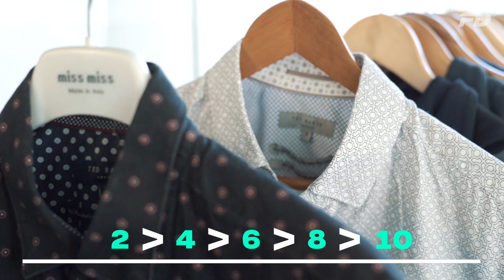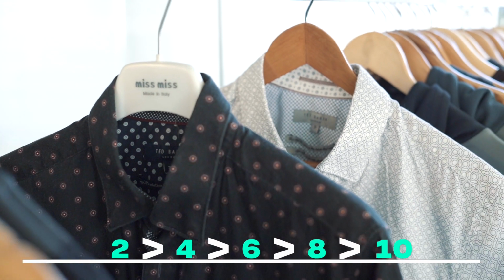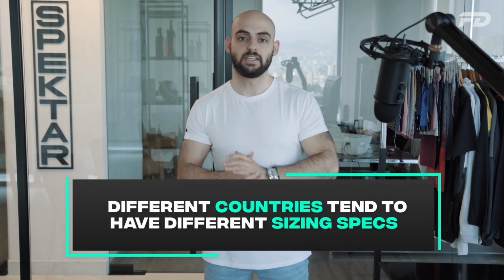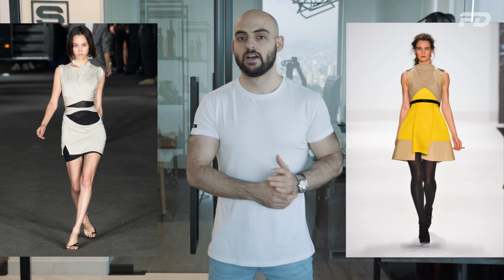Should You Use Lettered Or Numeric Sizing For Your Fashion Apparel Brand?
On this episode we'll compare and contrast the numeric and lettered fashion sizing scales. We'll identify the pros and cons of each and give you a definitive way to determine which is the right option for your fashion brand.

Let us help you design, prototype, manufacture and sell an apparel brand that is worthy of your unique vision